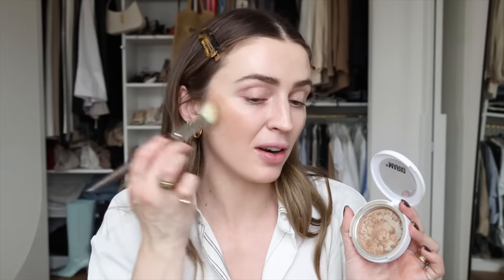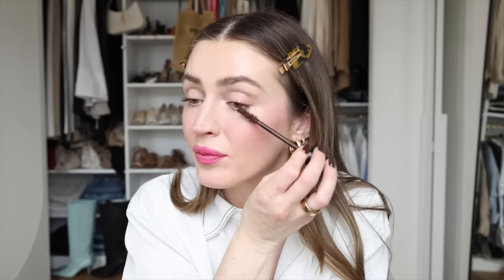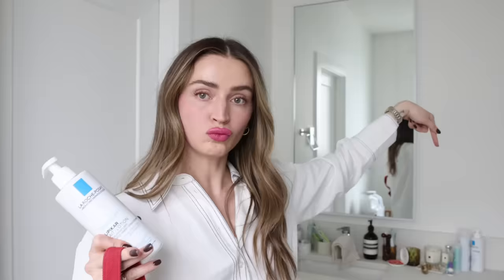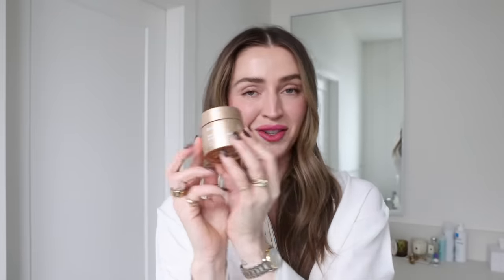things I'm loving & products I've used up 💄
Edits by my Hubby Dejan the Man Xx